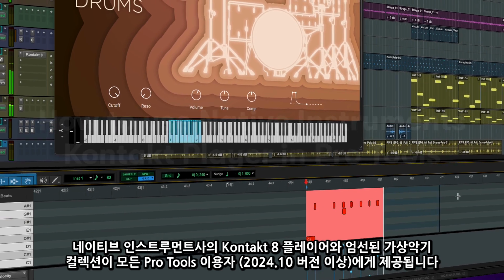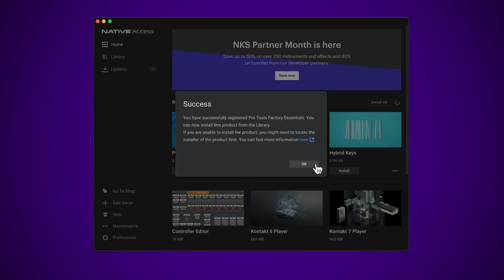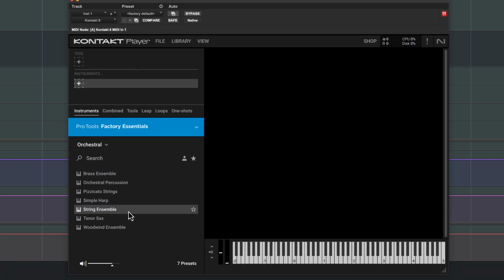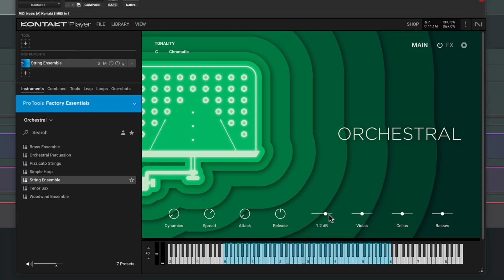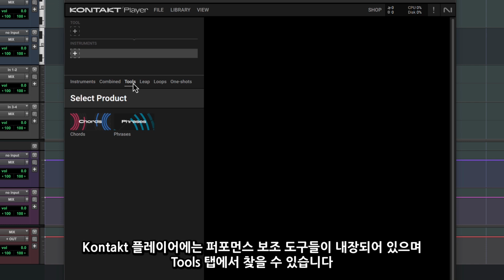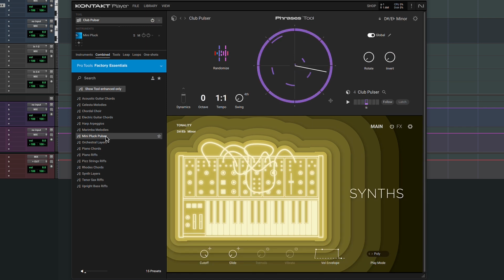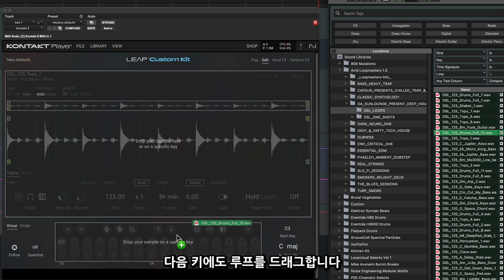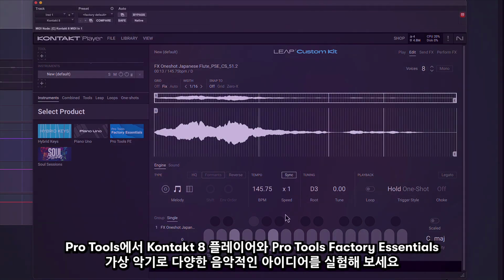Pro Tools에서 Kontakt 플레이어로 가상악기 활용/제작하기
Pro Tools 2024.10 버전부터 Pro Tools에서 네이티브 인스투르먼트사의 Kontakt 8 플레이어과 엄선된 가상악기들을 이용할 수 있습니다. Pro Tools Factory Essentials 악기 라이브러리는 모든 이용자에게 제공되며, 유료 구독자에게는 네이티브 인스트루먼트사의 악기들도 추가 제공됩니다. 이 영상에서는 Kontakt 플레이어의 인터페이스를 소개하고, 라이브러리에서 루프를 드래그해서 악기를 만드는 방법을 보여 드립니다.